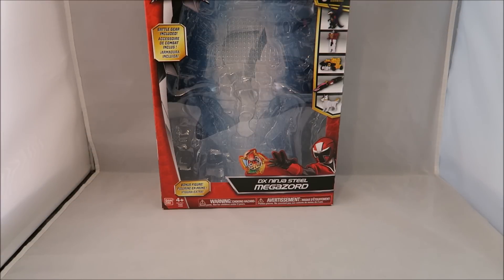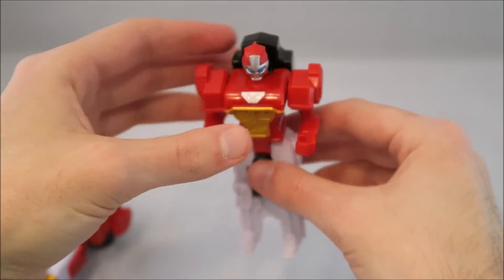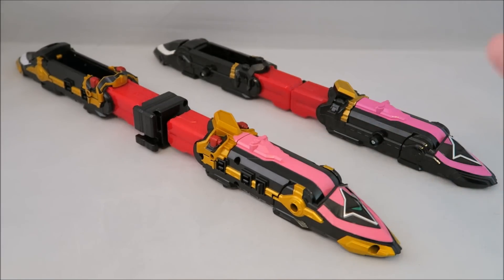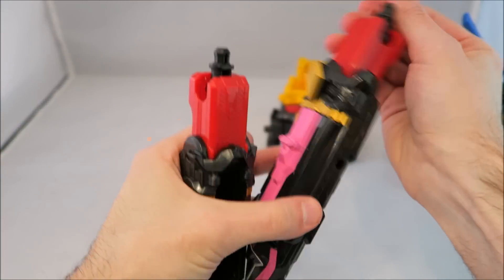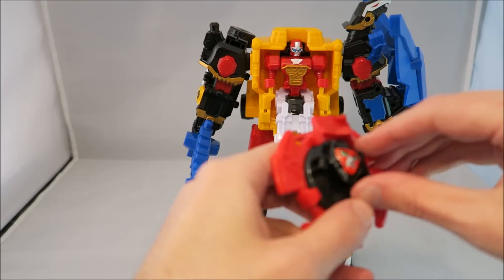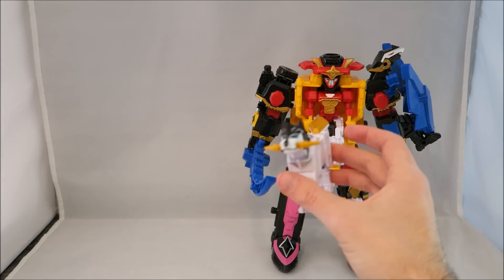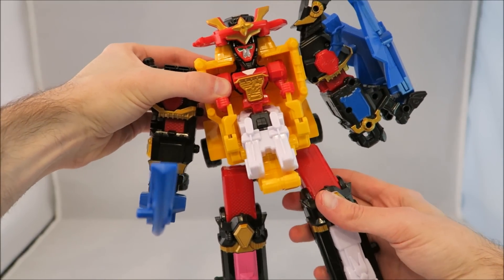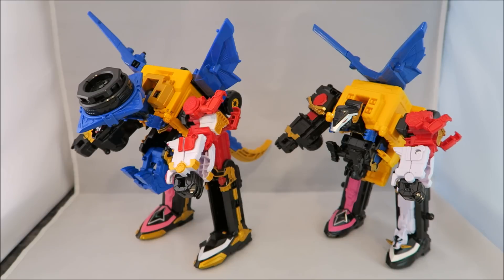DX Ninja Steel Megazord Review & Comparison (Power Rangers Ninja Steel)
Welcome to my review and comparison of the DX Ninja Steel Megazord. This is the main Megazord in the new Ninja Steel Series. In addition to its individual zord modes and Megazord mode it also has a special Dragon mode. In the review we see how it looks next to its Ninninger counterpart DX Shurikenjin. Which one should you pick up? Find out in the review.